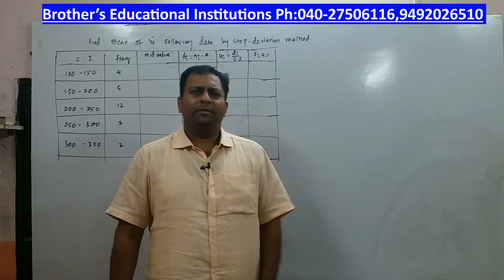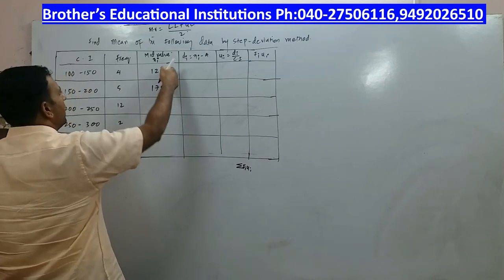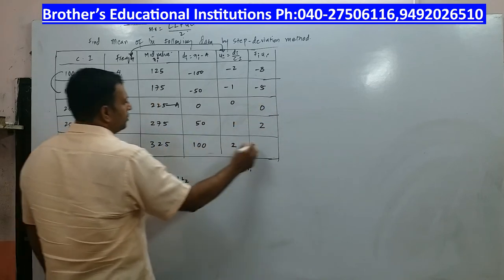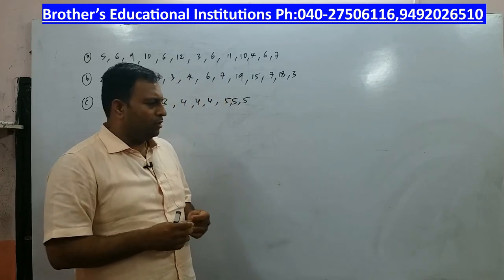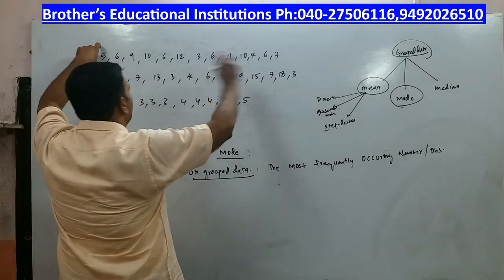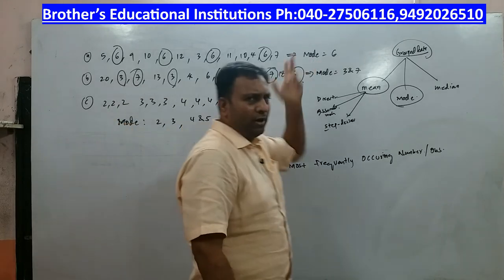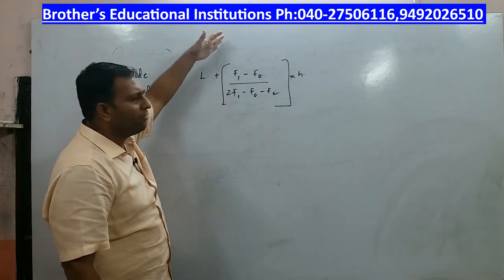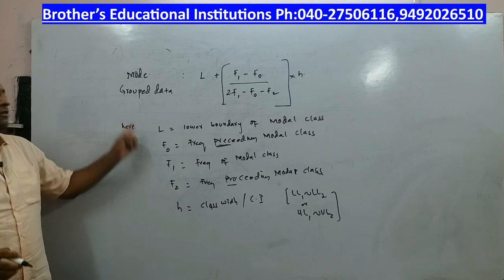4 Statistics Class - 4 (Maths 10th class)